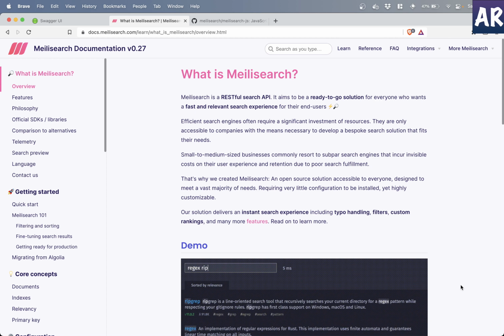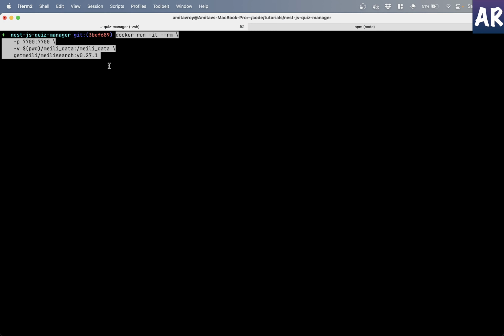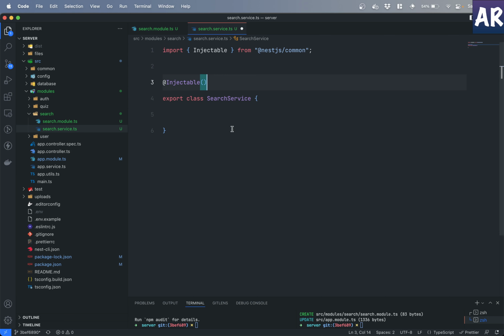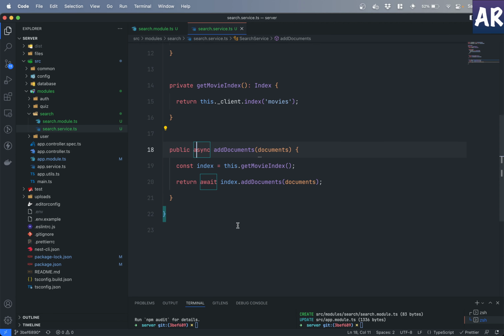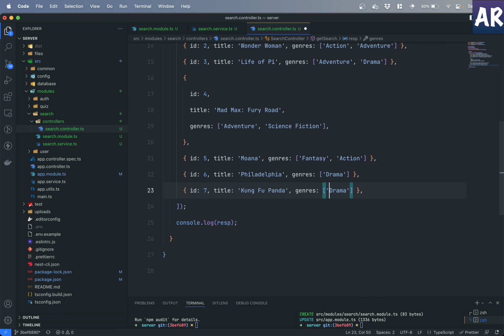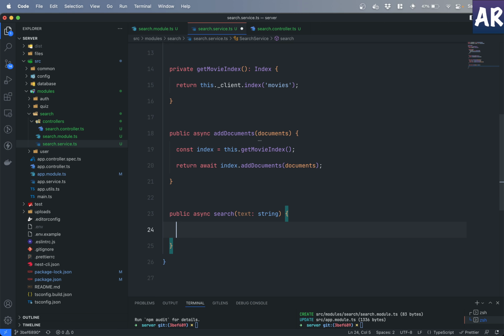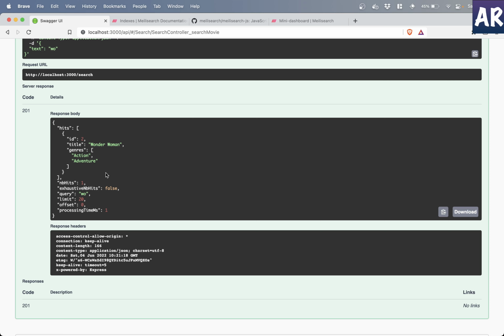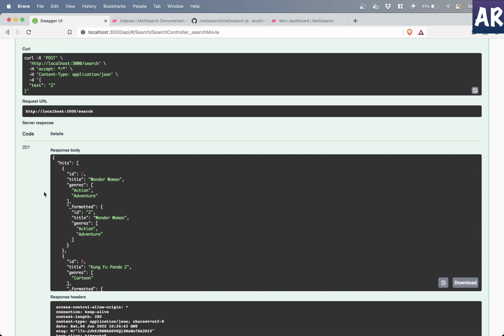30 Nestjs and Meilisearch backend implementation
Having a good text search is very important for an application. Although MySQL can handle some basic levels of search, for good search experiences Meilisearch is one option.

It has the ability to perform a text search across a huge data index with the ability to be forgiving on stuff like spelling mistakes, understanding language context, etc.

In this video, we are going to see how easy it is to get started with Meilisearch